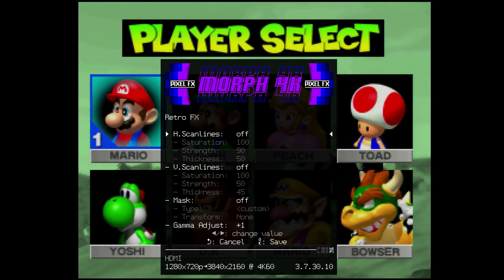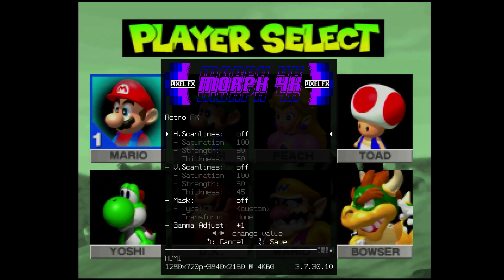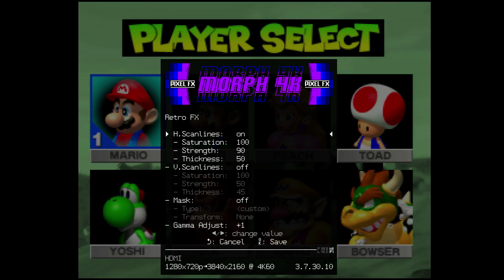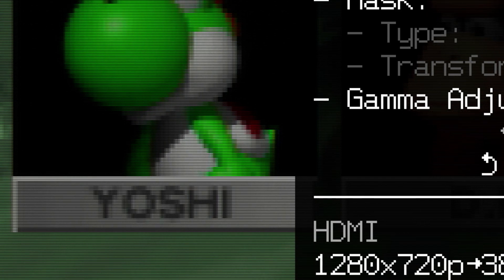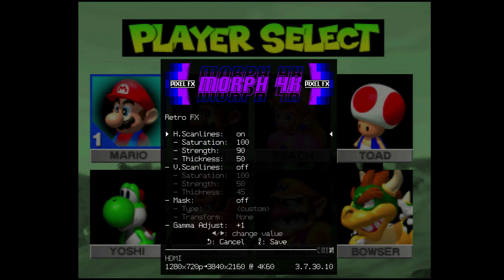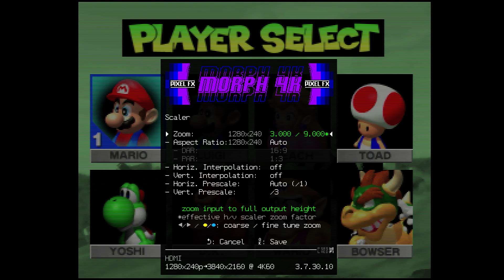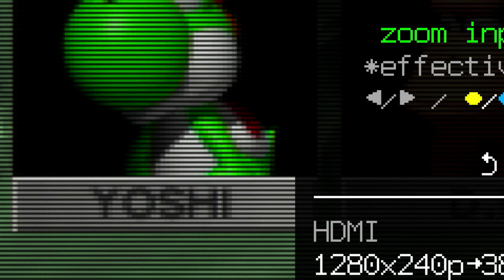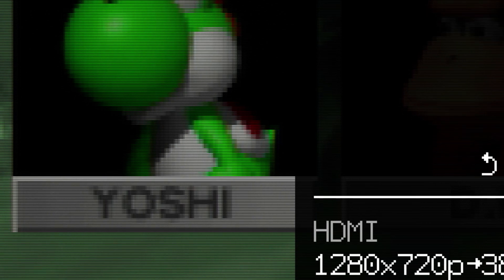Morph 4K - Proper vs. Improper Scanline Generation Due to Scaled Input Resolution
Skip to 01:39 if you saw VGE's video.

Quick video illustrating what I meant in my comment about "I think these are incorrect." Basically the Morph needs to see the resolution the game is in order to draw the proper number of scanlines. If the image is being scaled by a scaler to send HDMI to the Morph, that needs to be adjusted with prescaling to account for that. Otherwise the Morph will draw scanlines based on the scaled image, resulting in too many scanlines.

These principles can be applied to whatever scaled source you're using, depending on your device and output resolution. For example, if you are upscaling 240p content to 480p (a 2x integer scale), then you would need to prescale by /2. Same for 960p (a 4x integer scale), except you would do a /4 prescale.

Ultimately you can do what you want, and if you like having 3 times as many scanlines, good for you. I just wanted to show what it is supposed to look like with proper scanline implementation for 240p sources.

As for 480i sources, like DOA2? That's a whole different beast. You basically need to have the initial scaling device sending 480i (or maybe 480p) to the Morph 4k, that way the Morph knows where to put the scanlines. If you want a CRT flicker effect, then it definitely needs to be a 480i signal being fed directly into the Morph (via the Tink 5x's ds/passthru or with the OSSC in passthrough mode).